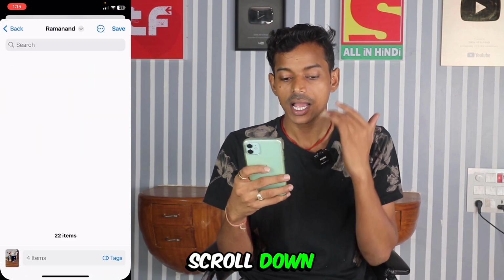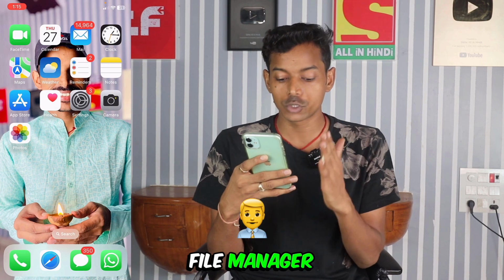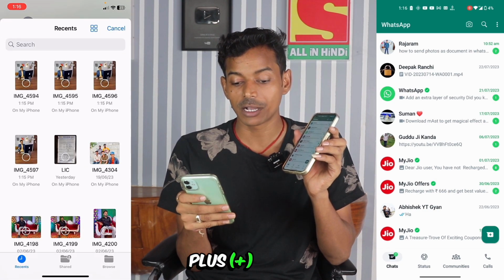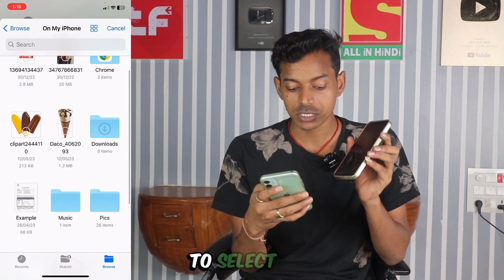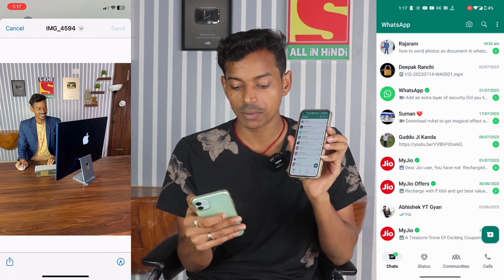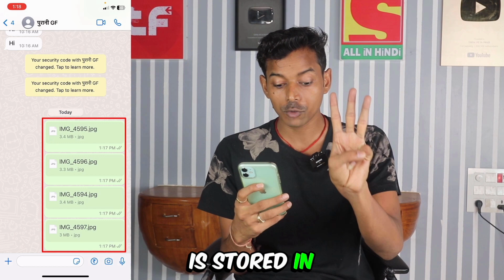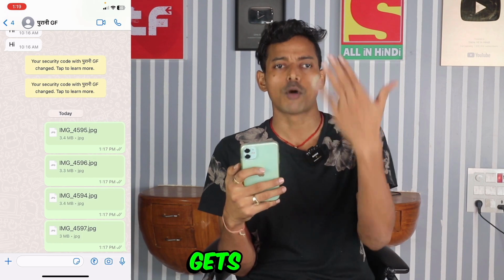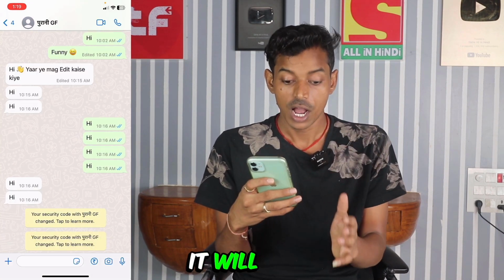How to send photos as document in WhatsApp in iPhone (Easy Method)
Discover the easy method to send photos as documents in WhatsApp on your iPhone. Our step-by-step guide ensures hassle-free sharing pictures as document on iPhone.

How to send photos as document in WhatsApp in iPhone,
How do I send pictures as document on iPhone,
Can we send pics as document in WhatsApp iPhone,
How do I send a picture as a document on WhatsApp,
How to send photos as document in WhatsApp in iPhone iOS 16,

To send pictures as documents on WhatsApp using an iPhone, follow these steps:

First the photo has to be saved in the file manager from the Photos app.

Open WhatsApp on your iPhone and go to the chat where you want to send the photo as a document.

Tap the "+" icon or the paperclip icon next to the text input field to open the attachment options.

Select "Document" from the list of options.

Choose the photo you want to send as a document from your photo library. Note that the photo will be converted into a document format during the sending process.

Add any additional text or message if desired.

Finally, tap the "Send" button to send the photo as a document to your contact.

In WhatsApp, photos are typically sent as images by default. However, converting them into documents can be useful for maintaining higher quality and for certain specific purposes. Make sure both you and your contact are using an up-to-date version of WhatsApp to ensure smooth file sharing.